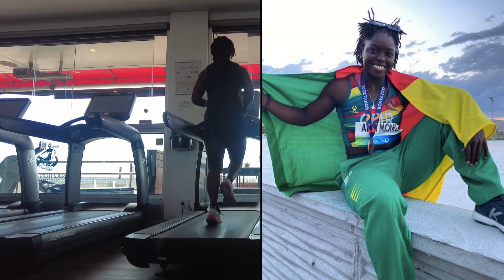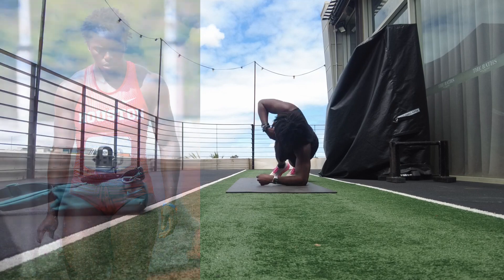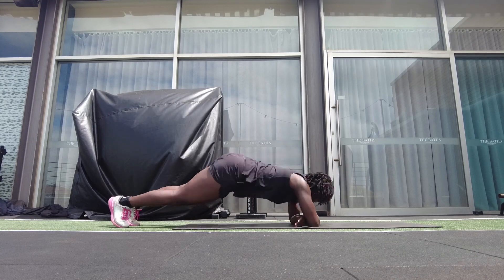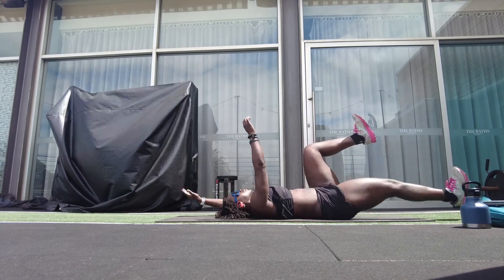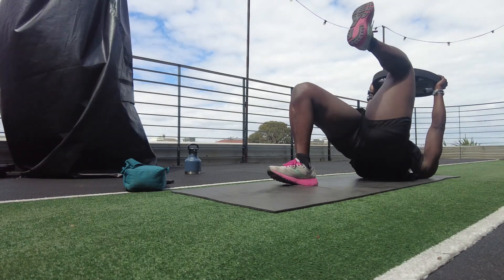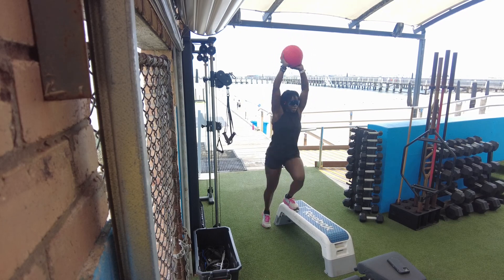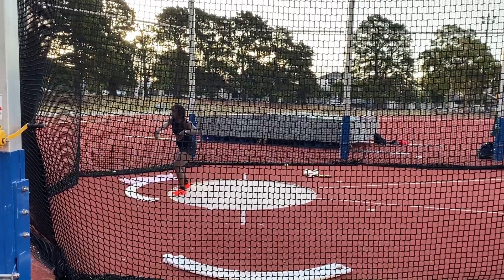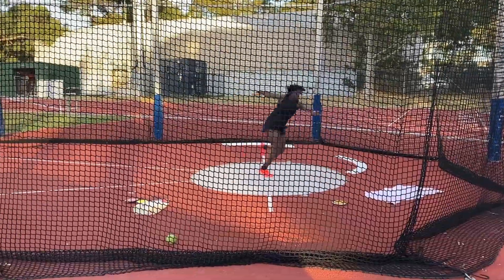This Block's Morning Pre-hab Session